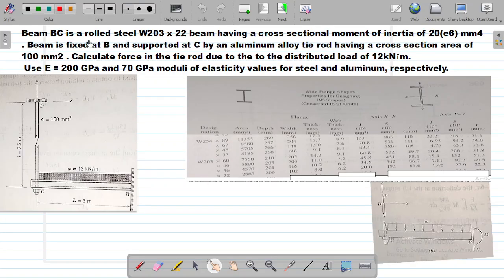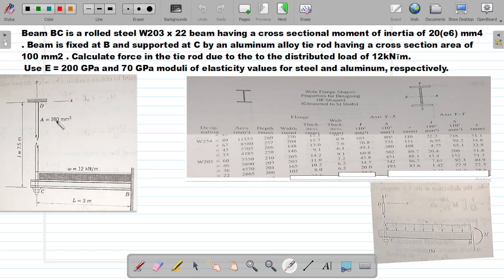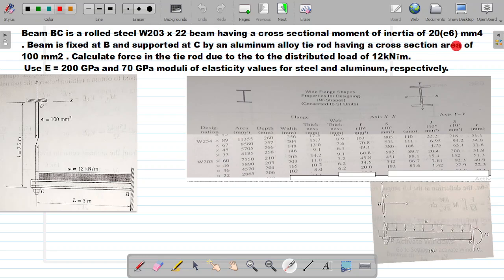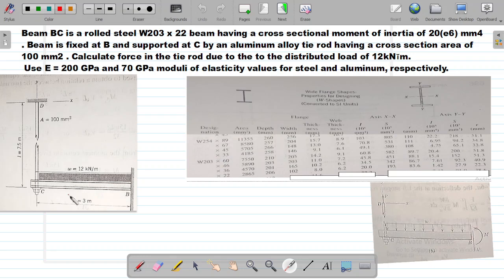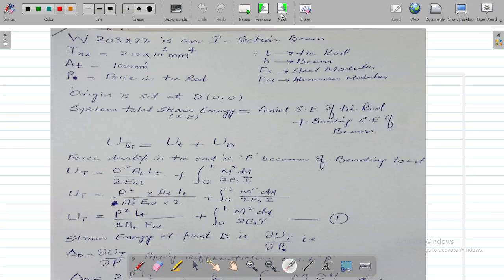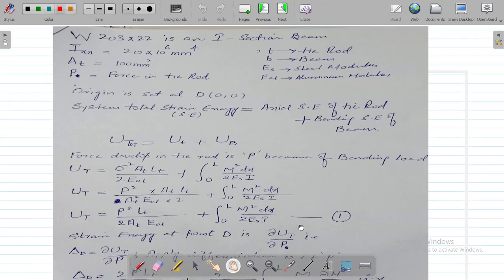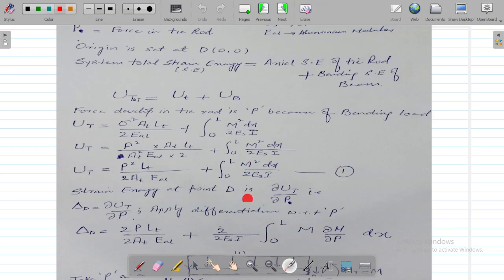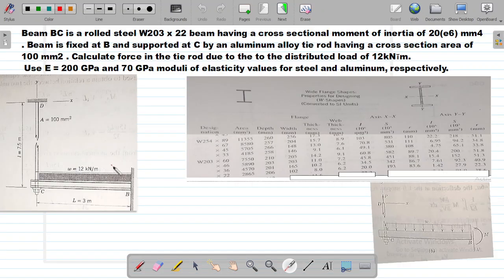Combined Loading Indeterminate beam Solved with Castiglianos 2nd Theorem, Strain energy approach.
In this video we solve an axial tie rod supporting a cantilevered beam under a Udl. Our aim is to calculate the force developed in the tie rod because of the beam distributed loading. We shall follow the CST strain energy approach.